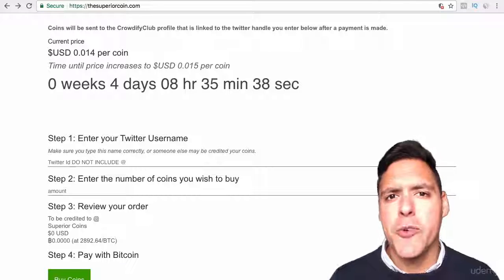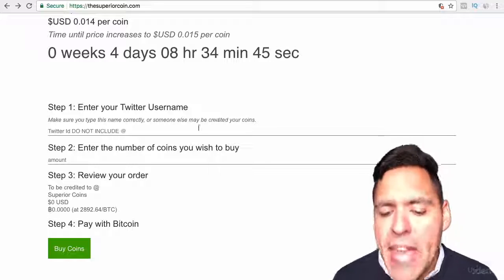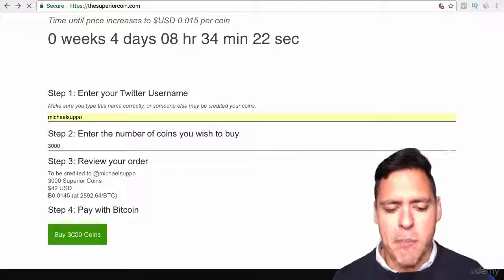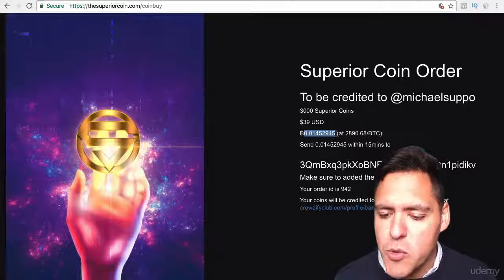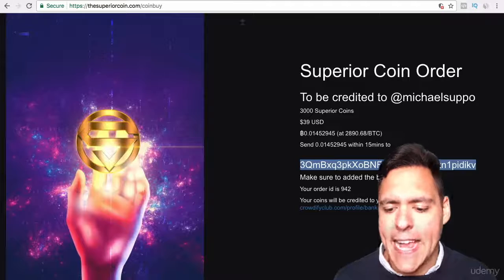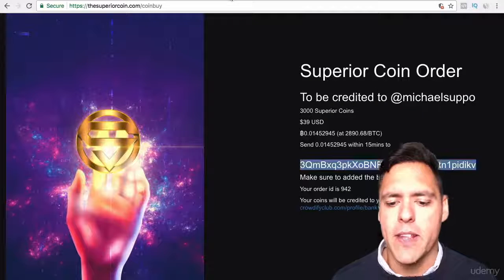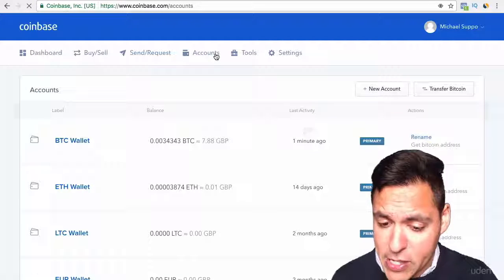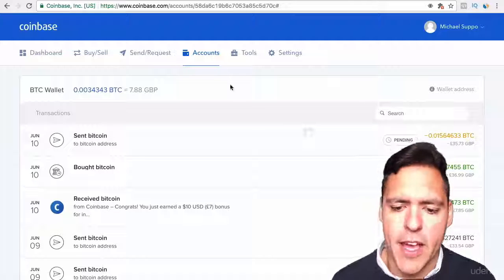How to buy an ico (2018)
In this video you will learn How do you buy an ico (2018)

Would you like to learn the quickest and easiest way to get into Cryptocurrency Investing? If so, you may love this Course!

This course will teach you how to buy Bitcoin with ease on Coinbase, how to send your Bitcoin over to the Exchange, both Poloniex and Bittrex, so that you can start trading immediately!

2017 is the year for Cryptocurrency trading. Thousands of Entrepreneurs have discovered that Cryptocurrency investing is the best way to fund their retirement, sometimes making 1000 times their money back on ONE coin!

I have spent most of my life missing the boat – I missed the goldmine periods for websites, domain flipping, teaching online and mobile apps! I am grateful today that I have landed slap bang in the middle of the biggest GOLDMINE of our generation, Cryptocurrency trading! And you can benefit from it too!

In this course, I will teach you my 4 main strategies when looking for coins to invest in. I will also show you the two main buying strategies that will allow you to make gains both on a short term and long term basis!

You will see the exact ways to identify the next big coin and learn how to be in the driving seat to directly influence it’s price!

Don’t delay, this is a party that is happening right now!

Every minute you delay could be costing you your retirement fund!